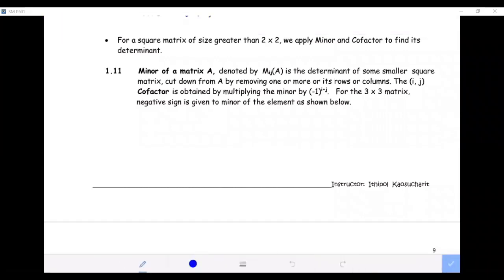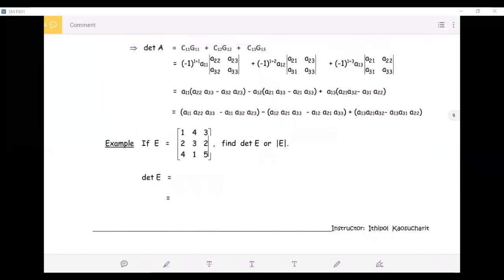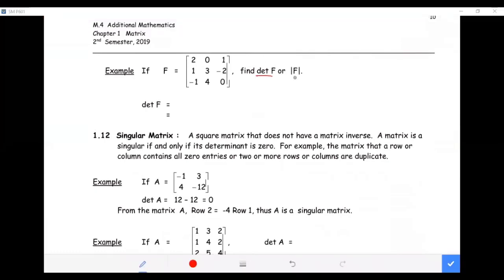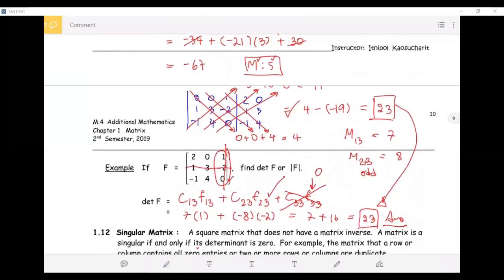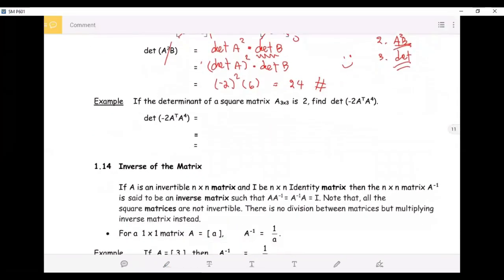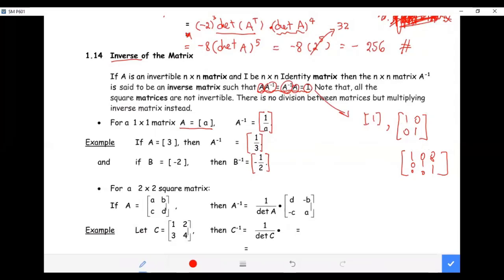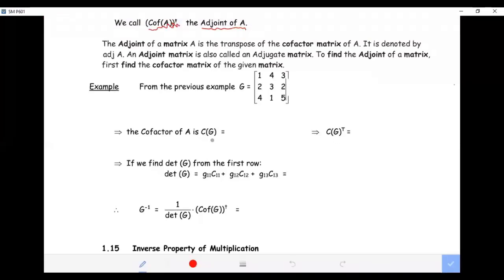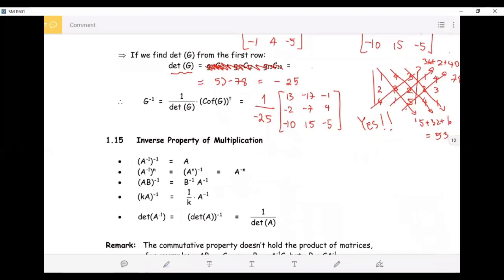Matrix 3 (Edited) | Liveสาระ